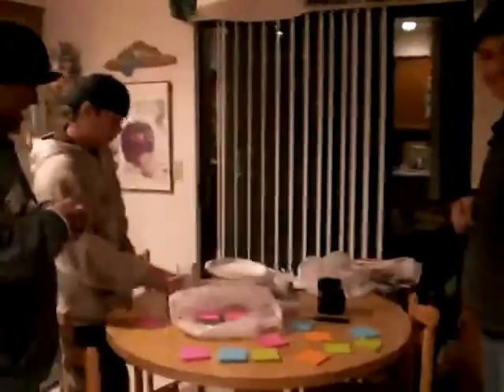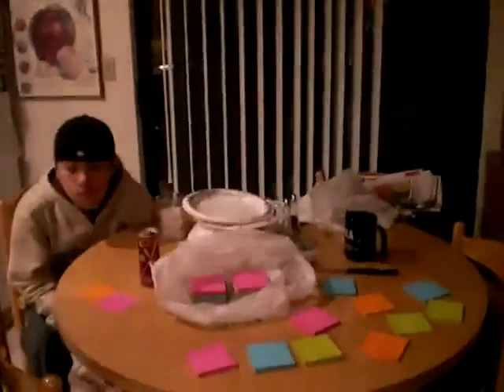Pranking Jason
Jason got a new car (Acura Legend) and we decided to prank his car by covering it in sticky-notes.  The original plan was to cover the entire car including the windows and tires but due to the ice on the car plus a shortage of sticky-notes we only did the main body panels.